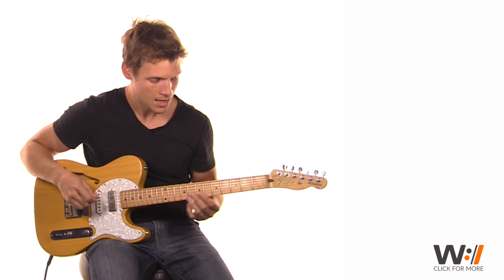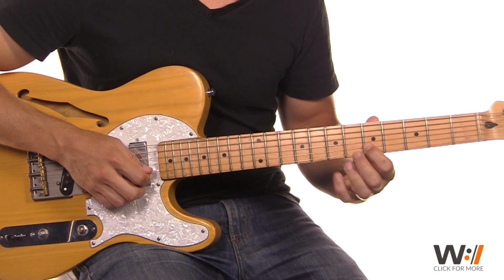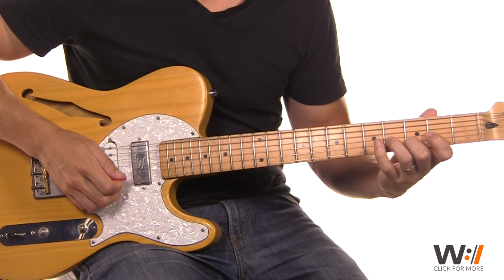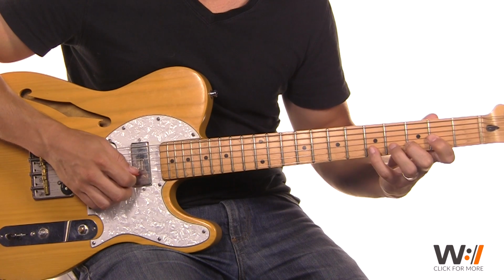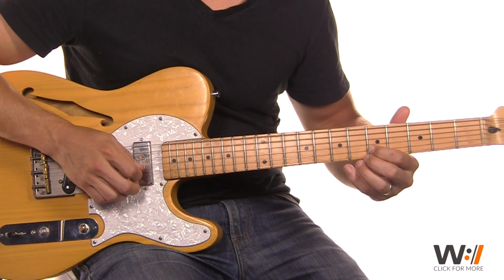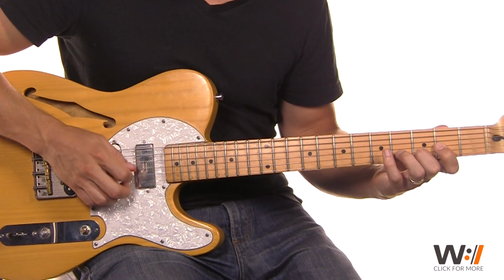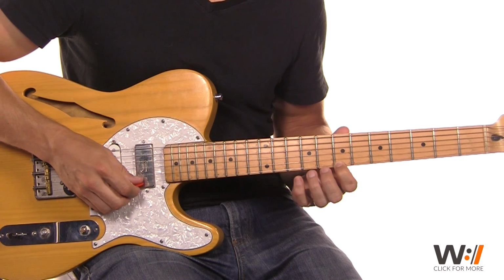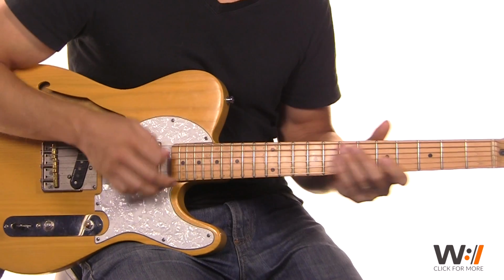The Joy Of The Lord - Rend Collective // Lead Guitar Tutorial